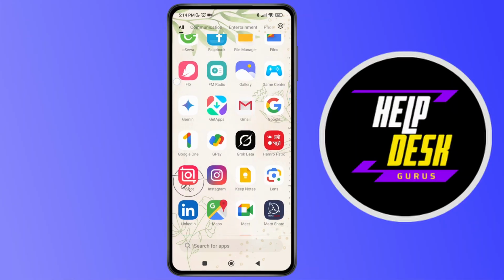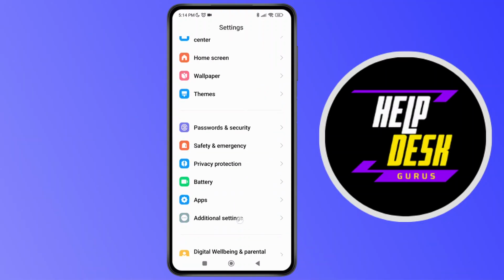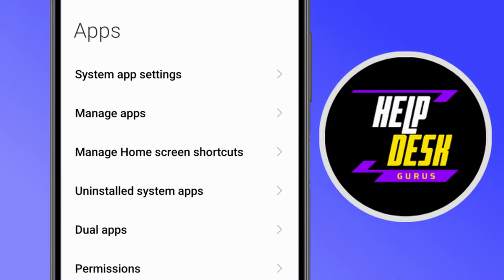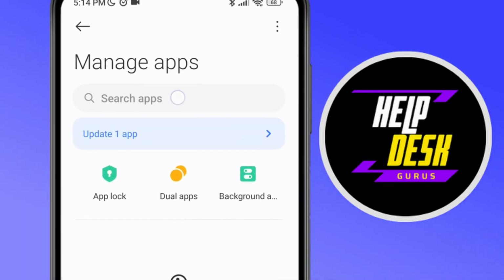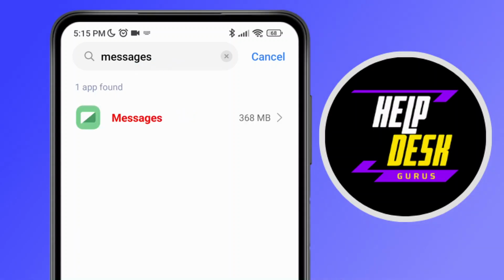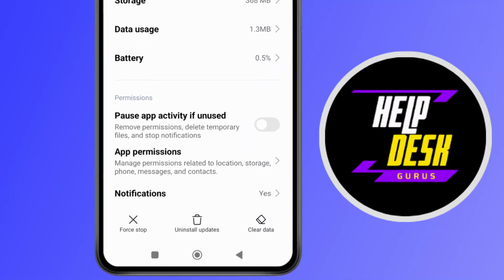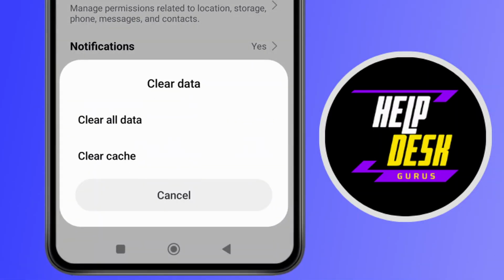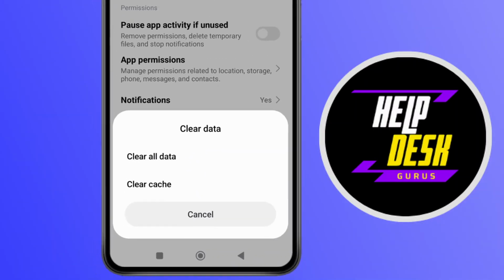How To Delete All Text Messages On Android At Once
Welcome to our step-by-step guide on "How To Delete All Text Messages On Android At Once"! If your inbox is cluttered with old messages and you're looking for a quick way to delete them all at once, this video is for you. We’ll show you how to clear all text messages on your Android device in just a few steps, whether you're using the default messaging app or a third-party app. Free up space and keep your messages organized with these simple tips!

How to clear messages in the default messaging app

How to bulk delete SMS messages on Android

How to delete messages using third-party apps

How to set up auto-delete for old text messages

How to free up storage space by clearing old texts